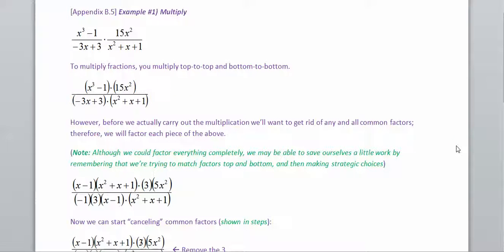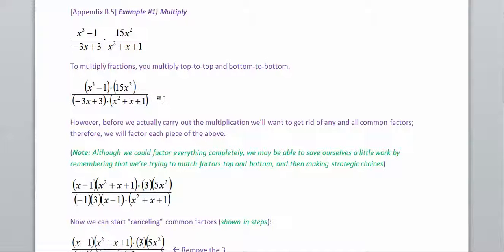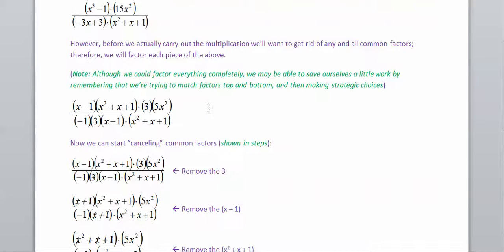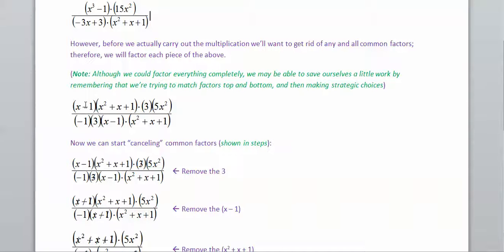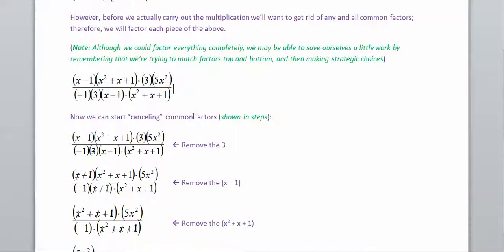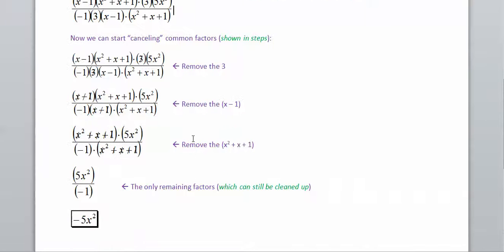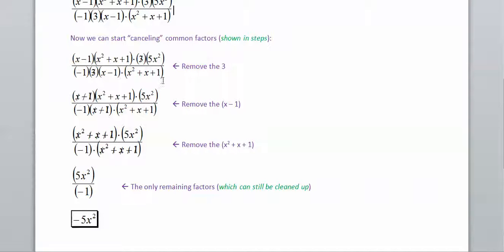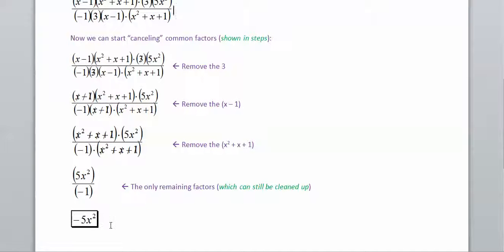MATH113 - Appendix B5 - Example 1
MATH113 Schoolcraft College